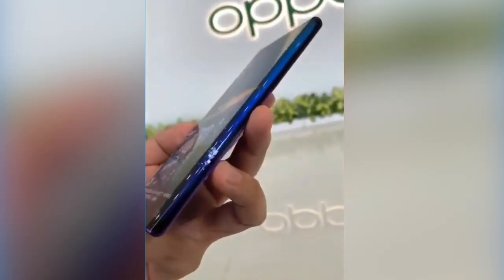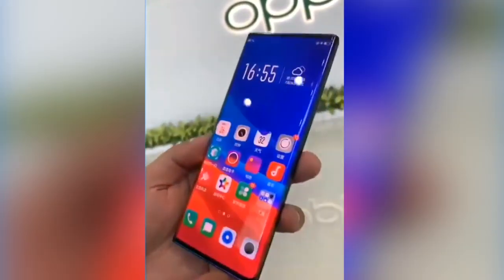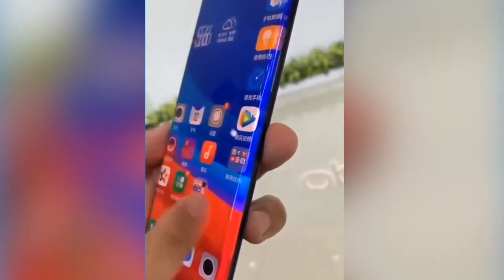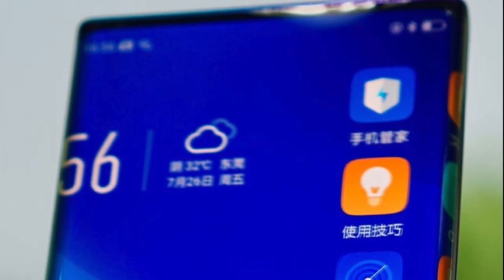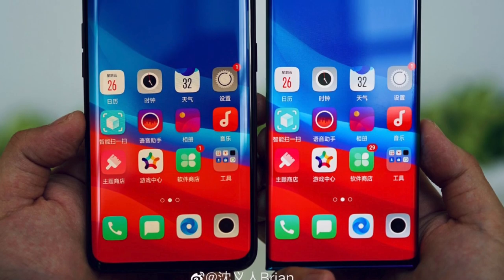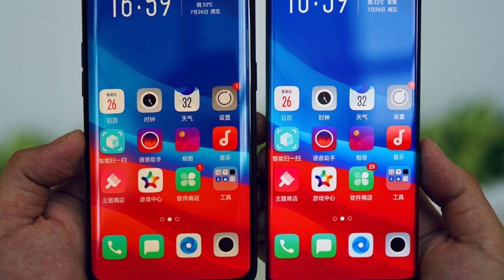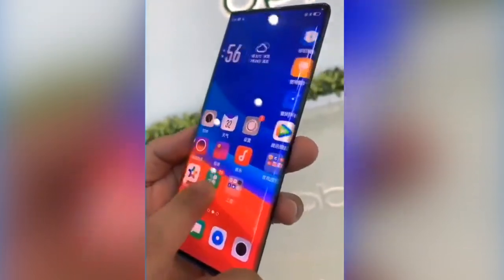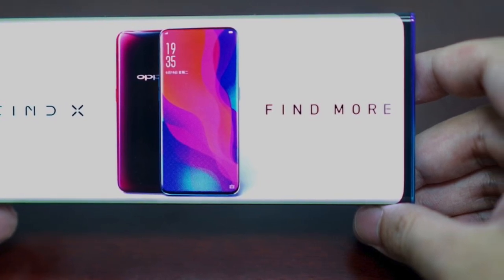World's First WATER FALL Display Phone is HERE!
Oppo has just revealed its first water fall screen technology aka full screen design 2.0 phone. Find X 2 could have this amazing tech.

Thoughts?